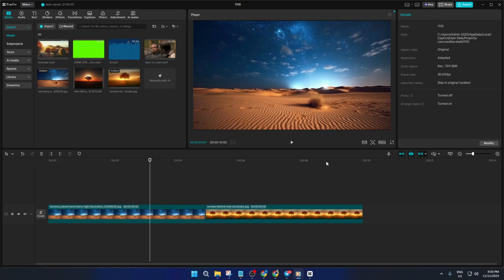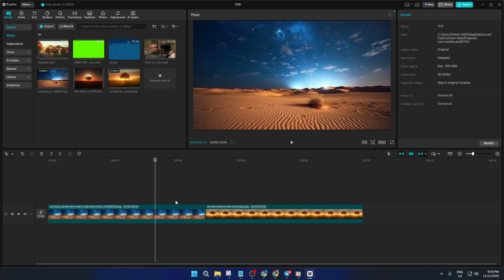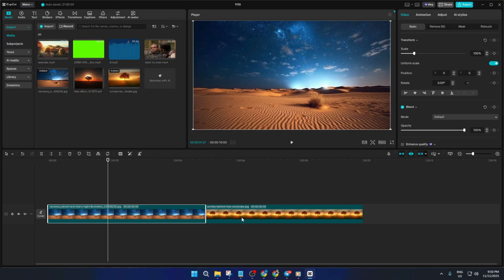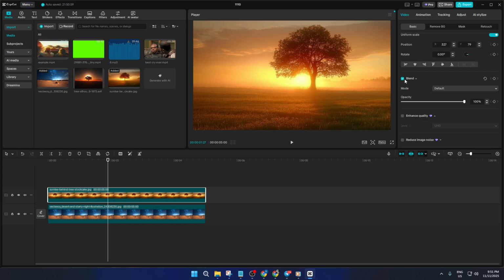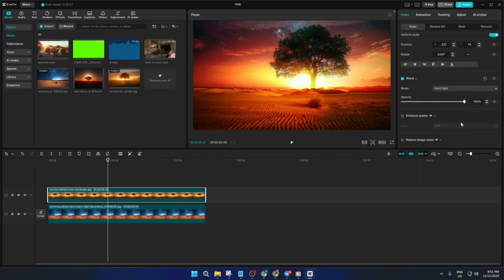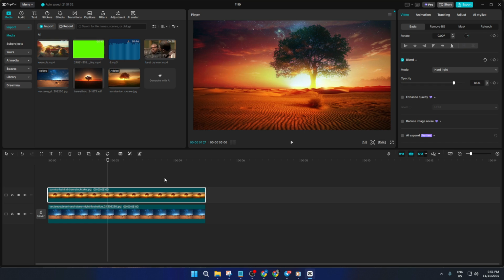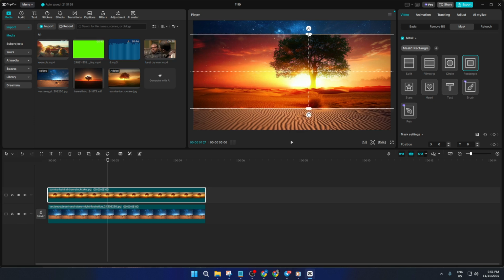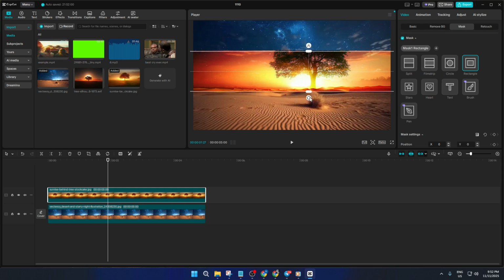How to use blend feature in CapCut PC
Unlock the power of seamless video blending in CapCut for PC with this easy tutorial! Learn how to combine clips smoothly, use blend modes, and create stunning transitions for your creative projects.

Features covered in this tutorial include blending techniques, opacity adjustment, and multi-layer editing. Supported platforms: CapCut PC (Desktop Windows & macOS). Whether you’re a beginner or want advanced blending tricks, this guide gets you started fast!